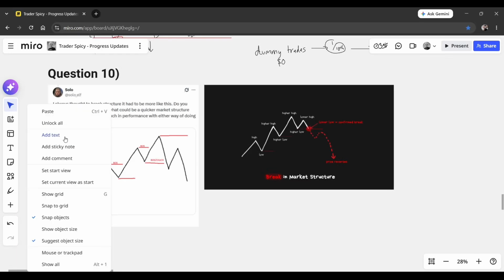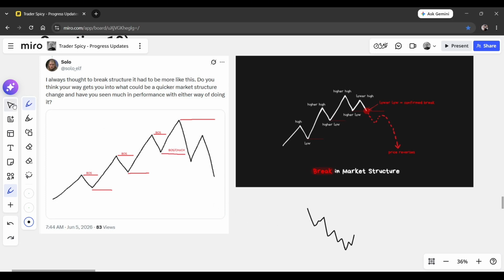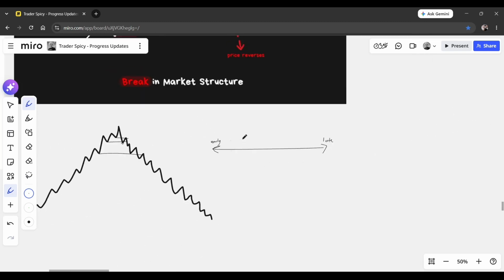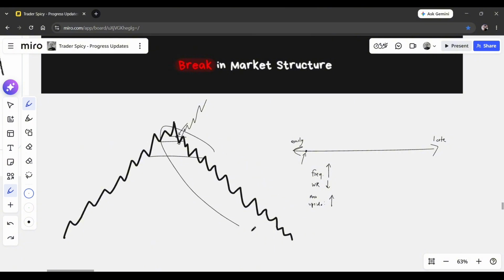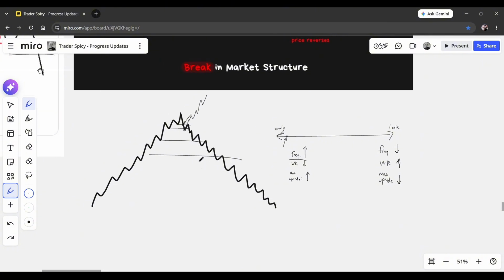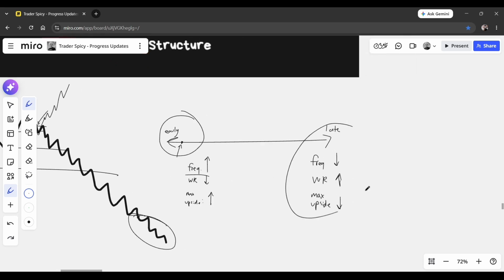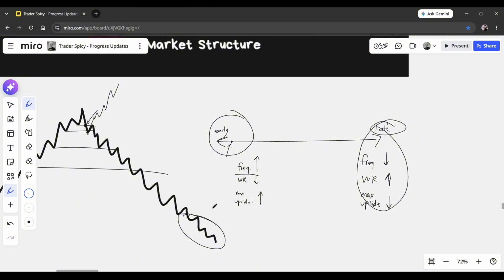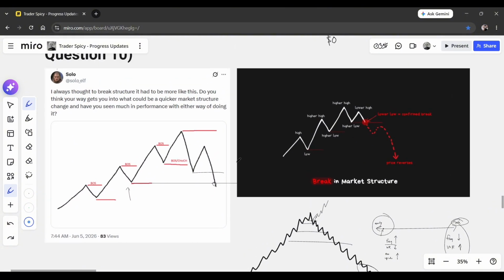Helping a Trader with Market Structure Breaks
2015: Quit my job at the grocery store to play a video game (RuneScape) fulltime. I was making a living by market-making the game currency as well as running an in-game gambling business.
2016: PayPal locked my funds and I was forced to find a new payment processer. I discovered Bitcoin as my solution.
2017: Experienced my first Bitcoin Bull Market. Was making more money by doing literally nothing by just holding crypto compared to working 12hrs/day on my business. Got hooked into Crypto but had no idea what I was doing.
2018: Experienced my first Bitcoin Bear Market. Lost everything
2019: Took big losses in my RuneScape gambling business and had to shut it down.
2019: Returned to Market-Making RuneScape gold while trading with small capital at the same time. Had a wild goal of landing a job at a proprietary trading firm.
2020: Got a job as a Junior Trader at a Proprietary Crypto Trading Firm in Sydney.
2021: Left the Prop Firm, returned to trading my own capital.
2022: Discovered "social media arbitrage" and started making an extra $1-2k/month from Twitter, which was a nice boost to my trading account.
2022: FTX blew up at the end of 2022. Lost everything, starting from scratch for the 2nd time.
2023: Didn't have enough capital to trade with after the FTX rug. Started arbitraging sneakers and other items on eBay.
2023: Started hunting for jobs to help grow my trading capital even faster. Landed 3 different crypto jobs at the same time.
2024: One of the companies pivoted to a High Ticket Trading mentorship and I helped build their product as the Head Trading Coach.
2025: Helped more than 100+ Traders become profitable and the product I built generated "lots of revenue" (I can't say the number)
2025: Resigned from the Trading Mentorship business and went off on my own. Left the 2 other crypto jobs as well.